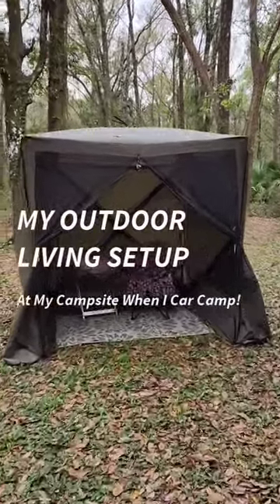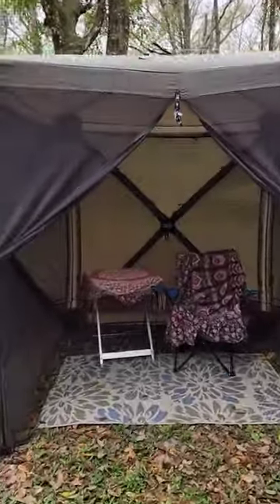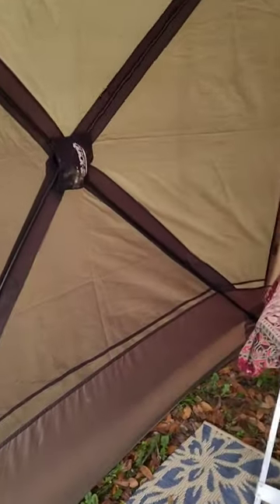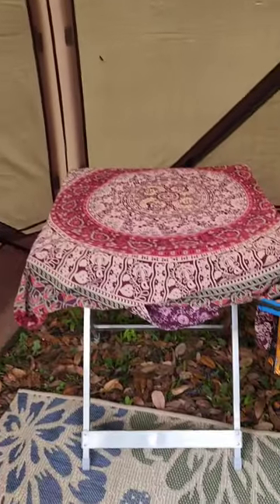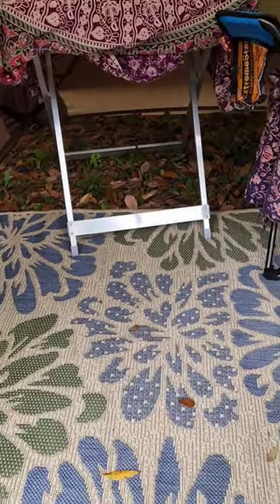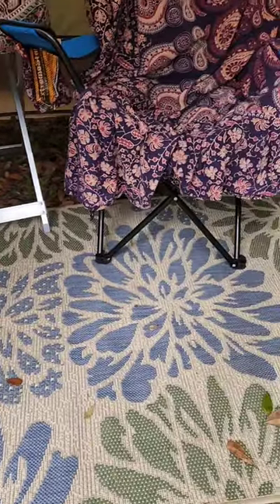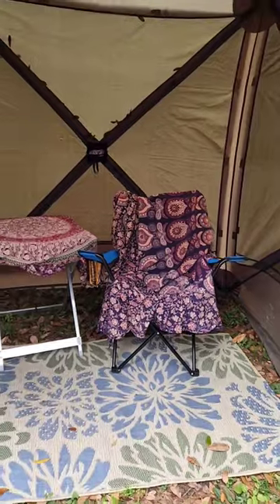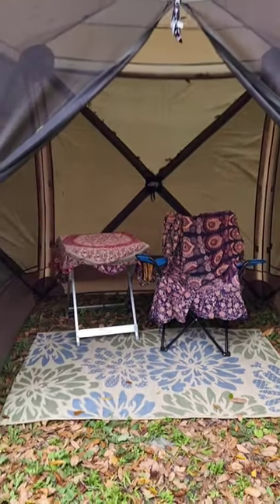My Outdoor Living Setup At Camp When I'm Minivan Camping | Great Solo Vanlife Option - So Easy!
Check out my setup for my outdoor living space when I'm car camping out of my minivan camper!
I love how easy it is for me to get up and down by myself, but large enough to share the space with a friend. In Florida especially, having an outdoor space that is also bug free & provides shade is invaluable, and I am so happy with this combo for my needs!!

I'm so excited to share my LATEST, GREATEST van tour yet with you all - and also to share a little more about me & my camping/traveling style for now as well! I'm going into tons of detail this time around... to show you my storage solutions, driving and camp modes, how things look inside and outside at nighttime, my outdoor living space... we're covering it all!

As a part time Solo Female Traveler that loves car camping as often (and for as long) as possible, it's important for me to have an easy and versatile setup that I can transition Terra back and forth out of quickly, without sacrificing comfort and style, and I think I definitely accomplished that with this new floorplan!

The best part? It was completely free to redo! I just threw my original 30"x80" Coleman camp cot back in, and repurposed other items I was already utilizing or had at home base!

I don't plan to give up my other floorplan, since I LOVE that one as well, but this is going to be the perfect set up for cold weather camping and more extended trips beyond my quick 24-48 hr weekends away from home base.

I hope you watch till the end, and find this video as useful and entertaining as I'm hoping you will. Whether you're a full time nomad, city minivan dweller, part time camper, or living off grid in the wild, I really think this floorplan could be the perfect solution for ANYONE!

Setup Details and Products:
**As an Amazon Associate, I do earn a small commission for any qualifying purchases made using the links below, but this is at no additional cost to you, and I only recommend the items I personally use and love. Using these links is a great way to support my channel and ensure that I can continue to deliver quality future content, so thank you in advance for your support - I truly appreciate it!

Product Links for Indoor & Outdoor Setup/Items Used:

Luci Light inflatable solar lantern:

Lunatec pressurized water bottle:

Outdoor rug:

Folding camp table (aluminum):

Coleman Camp Chair:

- CLAM Quickset Traveler 6x6ft screen
 shelter:

- privacy panels for screen shelter: